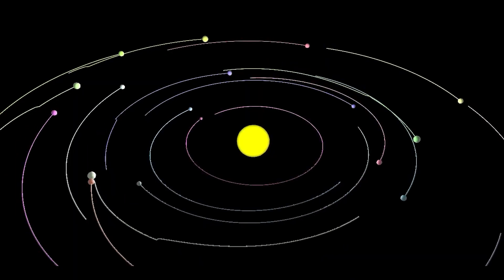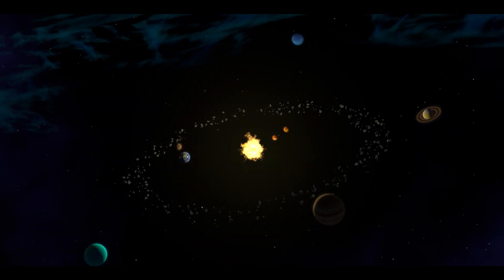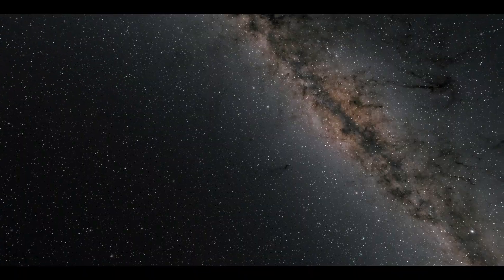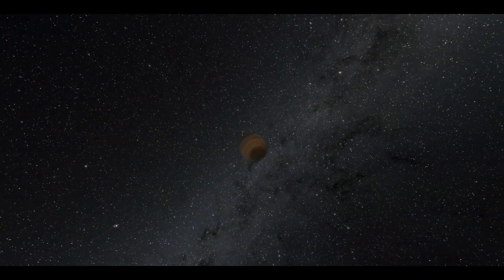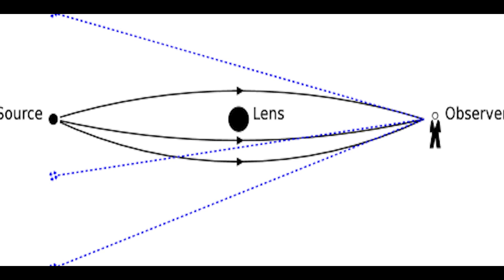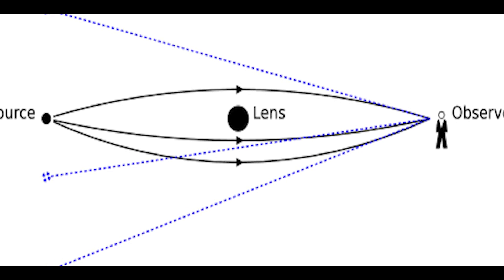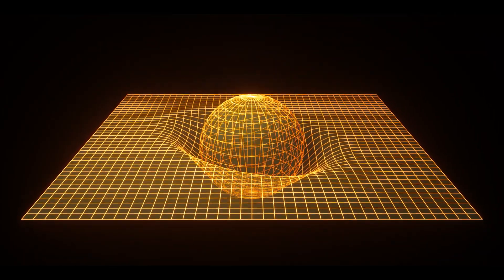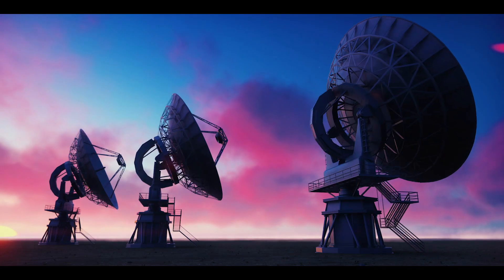What Are Rogue Planets? How to detect them?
A planet is generally regarded as a world orbiting a star. There are, however, many planets that do not orbit stars, but rather drift through interstellar space. Planets like these are called rogue planets.

Formation of rogue planets:

In interstellar space, rogue planets are unlikely to form. It is simply too cold for material to coalesce into a planet, and the absence of a star makes it impossible for material to group together. Along with other planets, rogue planets are likely to form around stars.

 As many as a hundred planets can form during the formation of a solar system, although most solar systems contain less than ten planets. A majority of the formed planets will collide with and absorb one another, increasing their size and reducing their number. The young planets, however, may be thrown entirely out of their solar systems.

How Many Rogues are there? :

Astronomers estimate there are two Jupiter-sized rogue planets for every star in the Milky Way based on the number of rogue planets discovered and models of solar system formation. Over 200 billion rogue planets are possible in the Milky Way when only considering massive gas giants.

Is life possible on rogue planets? :

It is unlikely that life could exist on a rogue planet without a parent star to provide heat and without a habitable zone. If certain conditions are met, life could exist on rogue planets. A rogue planet's surface would likely be uninhabitable for life. Any lifeform would have to seek refuge in the planet's interior. Rogue planets could form vast subsurface oceans of liquid water if they retain enough heat to melt the ice beneath their crust.

How to detect them? :

Every method for detecting exoplanets does not work for rogue planets since they don't orbit a star. Since there is no star to reflect light from, rogue planets are extremely difficult to detect. Gravitational microlensing is the most reliable method for detecting rogue planets. Planets' gravitational pull can cause distortions in space as a result of this method.

 Astronomers search vast areas of space for gravitational microlensing in order to find rogue planets. Currently, this is the only method used to detect rogue planets.